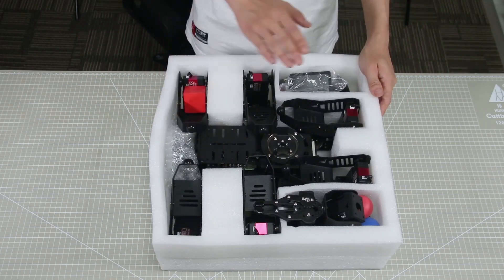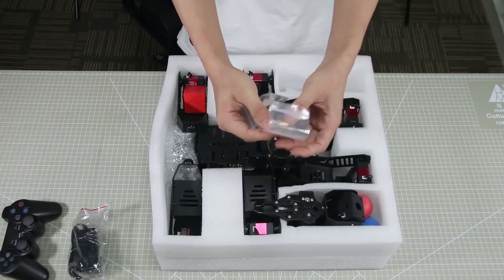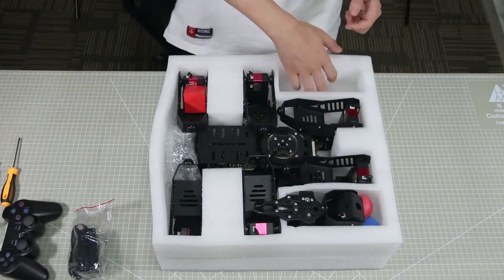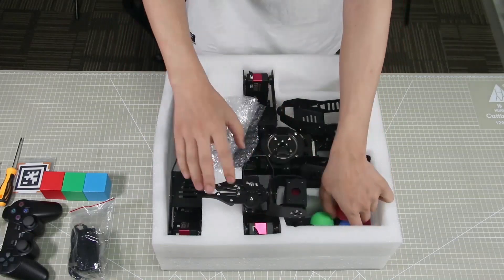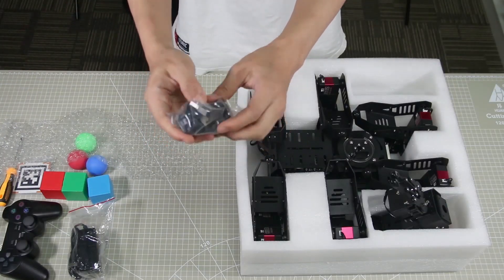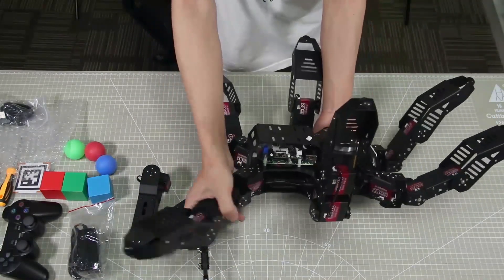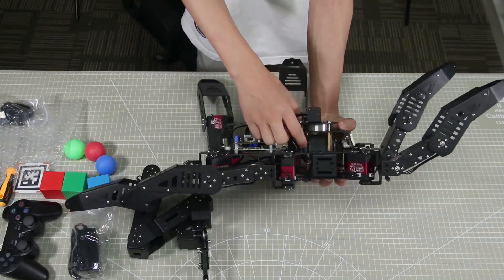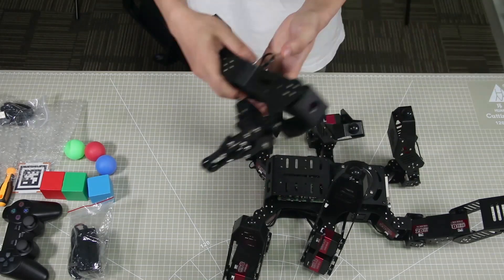SpiderPi Pro Unboxing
Powered by Raspberry Pi 4B, SpiderPi Pro is an upgraded AI vision hexapod robot kit on the basis of Hiwonder SpiderPi kit. A vision robotic arm is added on it and more AI creative games are expanded